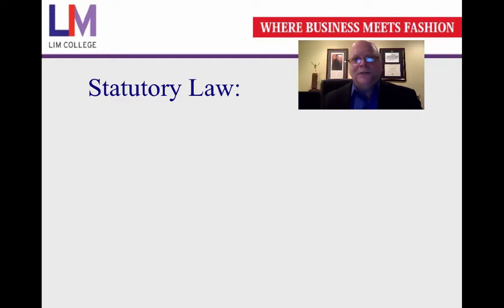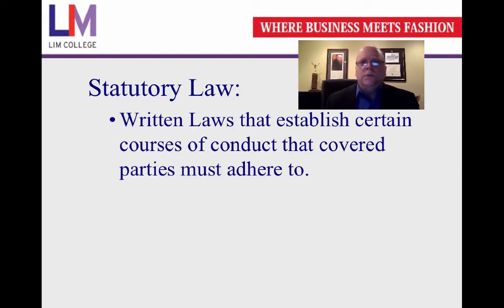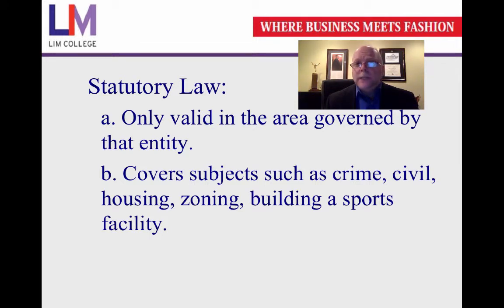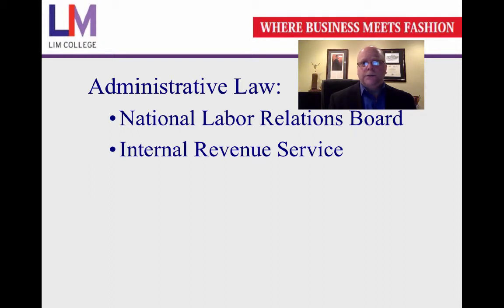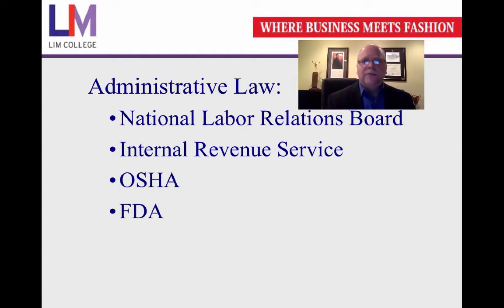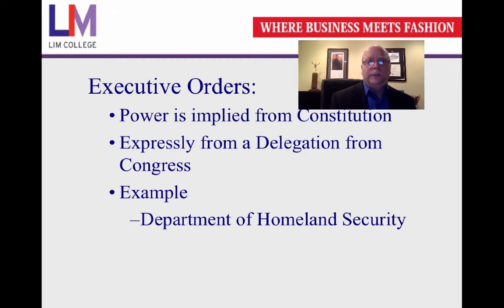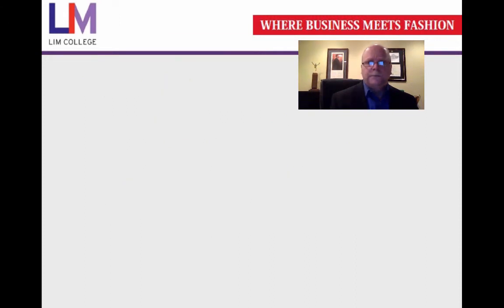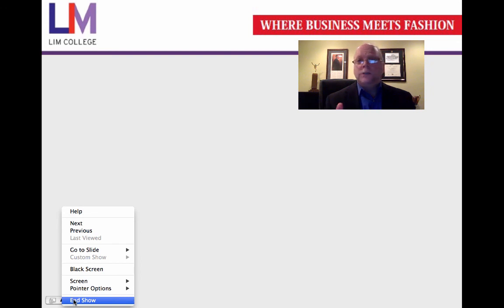Second Class - Business Law